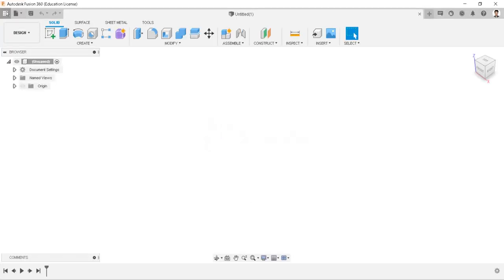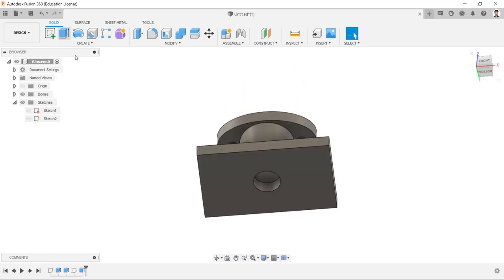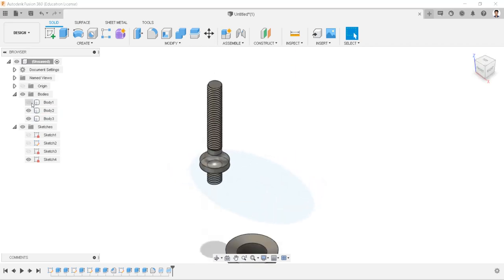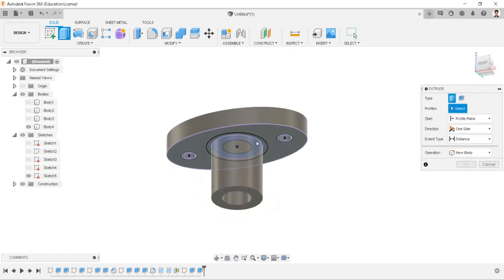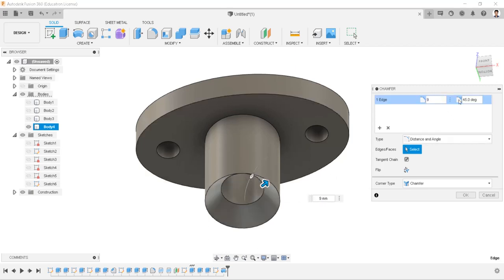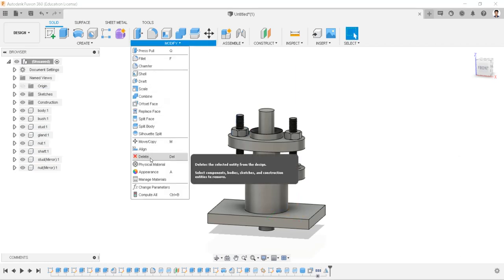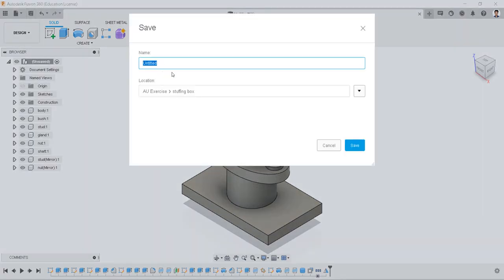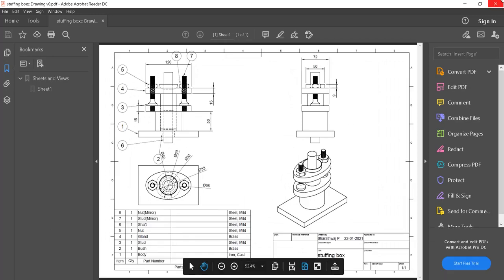Stuffing box Assembly using Fusion 360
Fusion 360 is a 3D modelling software which is presented by Autodesk, a brand that is well known for their famous products such as AutoCAD, Autodesk MAYA, Autodesk Inventor etc., Fusion 360 is a cloud based CAD tool which can handle tasks such as CAD, CAM & simulation. The area where Fusion 360 excels is at, ‘Rapid prototyping’. Whereas it’s other components are also no less than the industry standard.

Fusion 360 utilizes its cloud based operation, which makes it possible for several users to work on a single project, it also makes the software work light on the user’s system. Fusion 360 grants free access for students and hobbyists who use Fusion 360 for non-commercial uses.

In this particular video, we use Fusion 360 to create a 3D model of Stuffing box. A stuffing box is used in places where there is sliding or rotating parts and is operating with fluids, and the prevention of fluid leakage is crucial. The stuffing box is designed in a way that it houses a ‘Gland seal’ which allows for the sliding/rotating movement of the members and preventing fluid leakage as well.

Prepared by: Mr.Bharathwaj P & Mr.Imaya Ganesh S, Mechanical Engineering students(2023 Batch)
Guided by: Mr.B.K.Saravanan, AP/Mech
KPR Institute of Engineering and Technology
Arasur, Coimbatore,Tamil Nadu - 641407